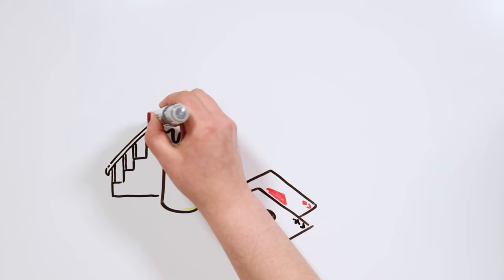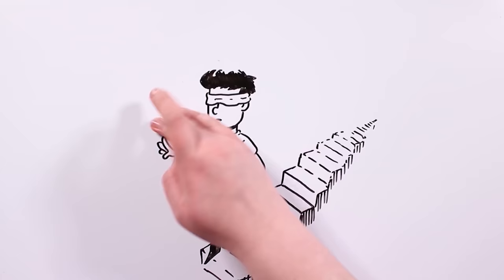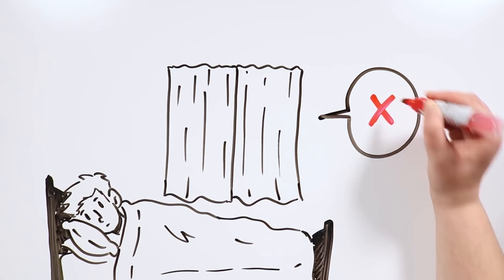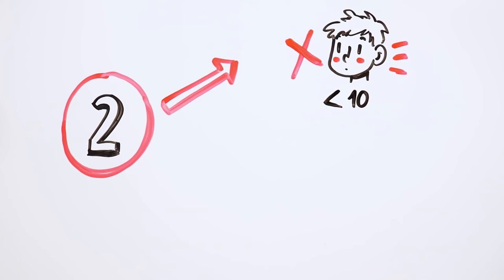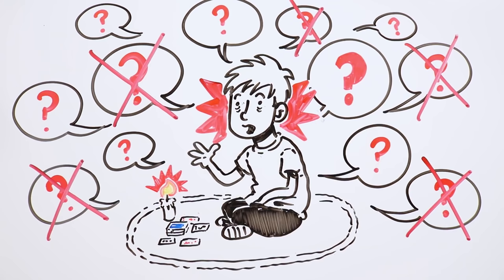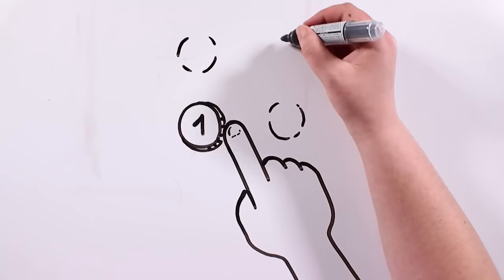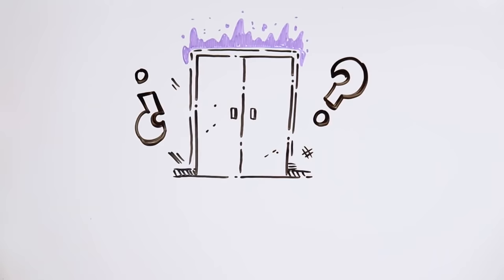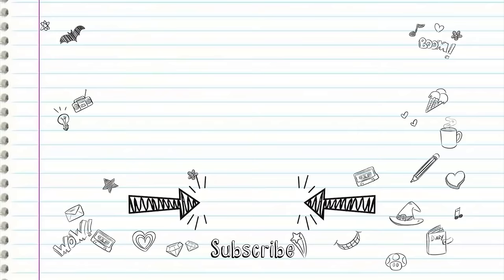TOP 5 MOST TERRIFYING INVOCATION GAMES | Draw My Life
Hey there, tiktakers! Do you feel like remembering the most popular and terrifying invocation games in our channel? The Stairs Game, the window game, the card game, the Korean ritual of the elevator game and the closet game. Are you ready? Let the horror begin!